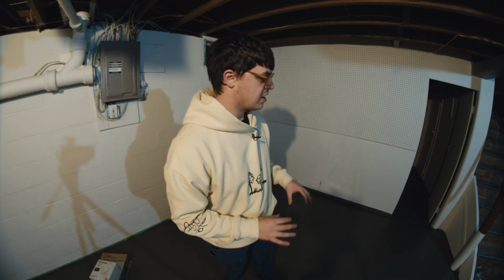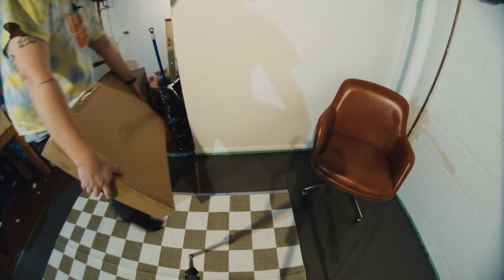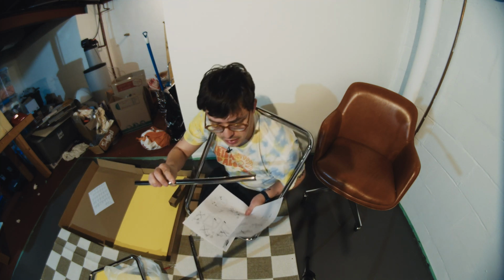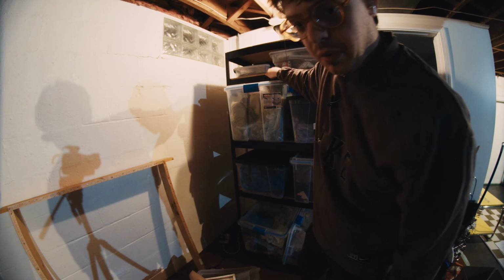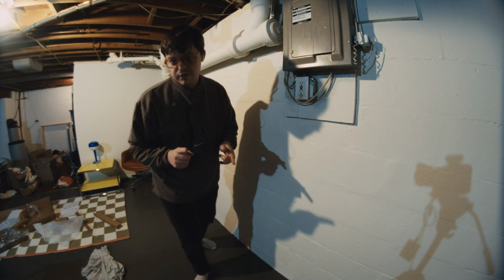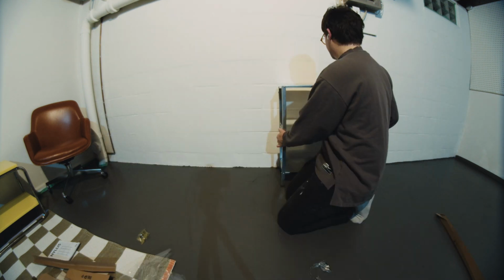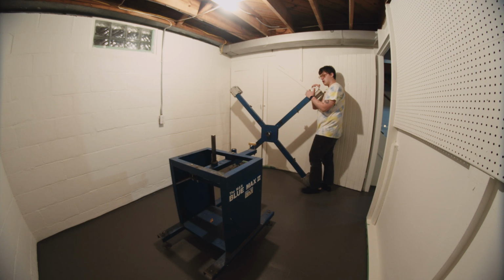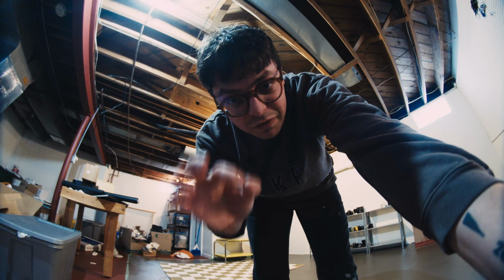ikea haul and unpacking | Studio Build pt. 5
we grabbed stuff from ikea and now we're building it out. On top of that, we are organizing our space and getting unpacked.